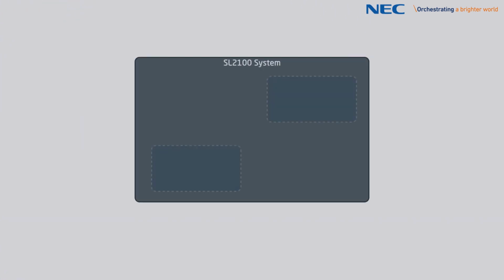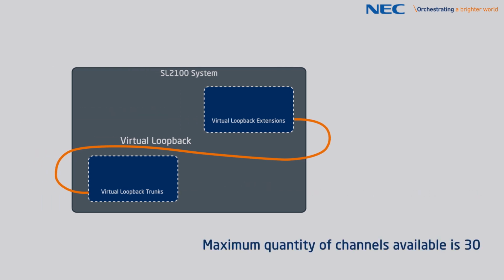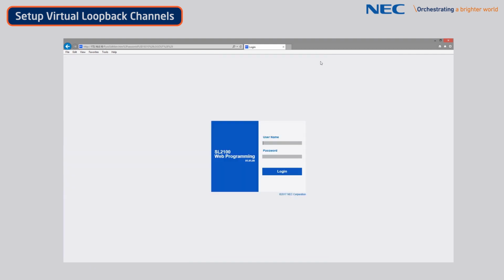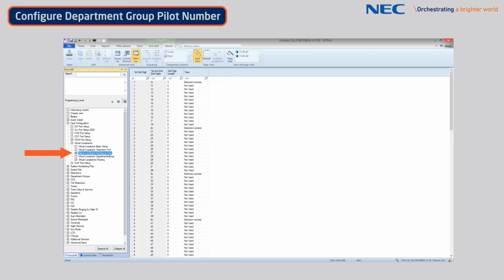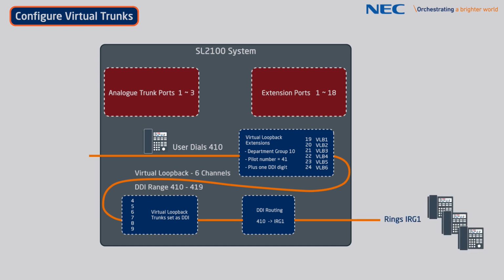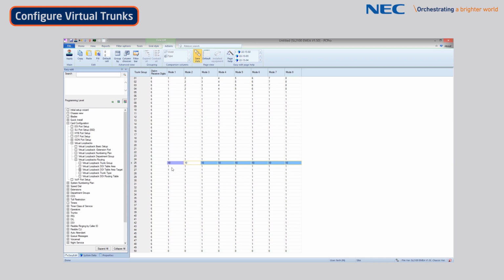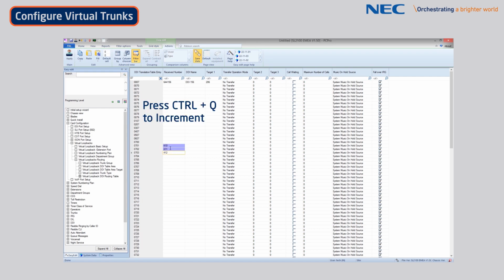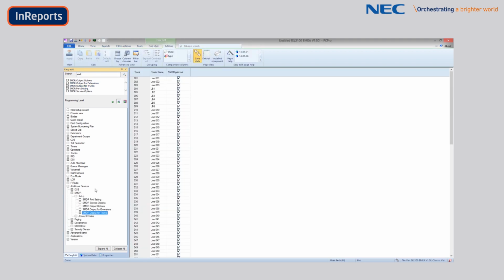Distrilan Srl - Virtual loopback SL2100